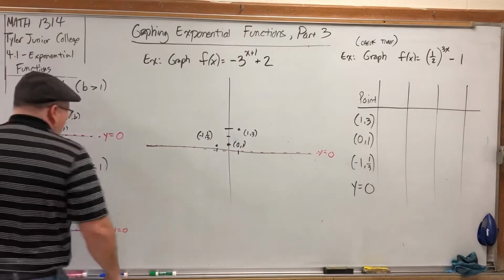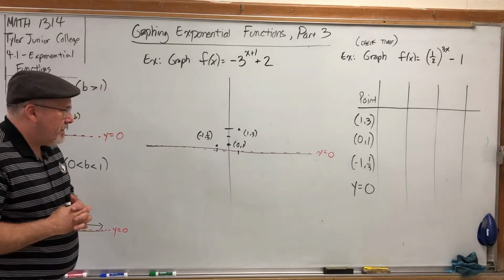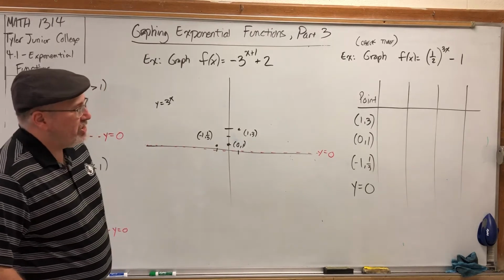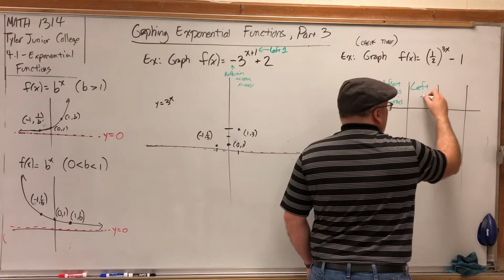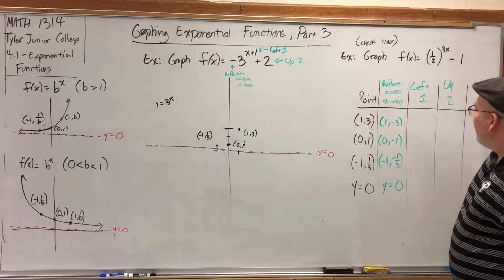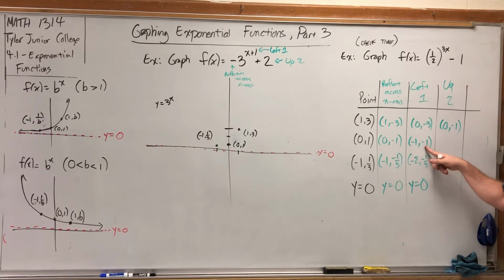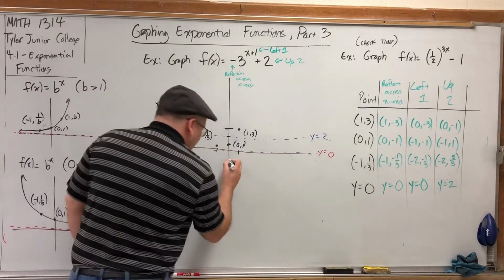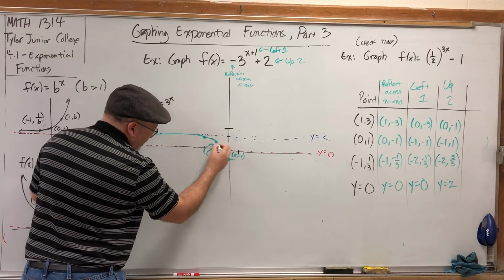4.1.5 Exponential Functions - Graphing Exponential Functions, Part 3